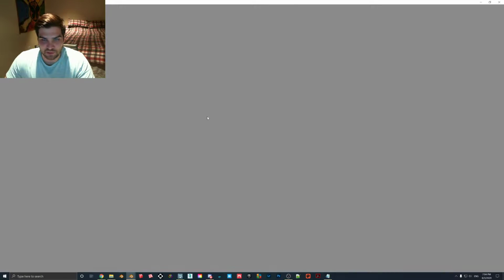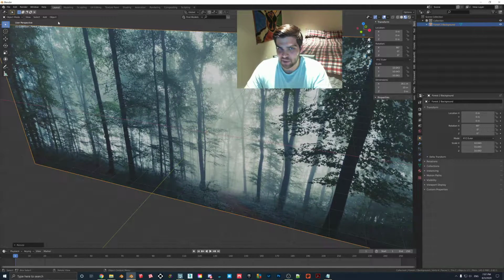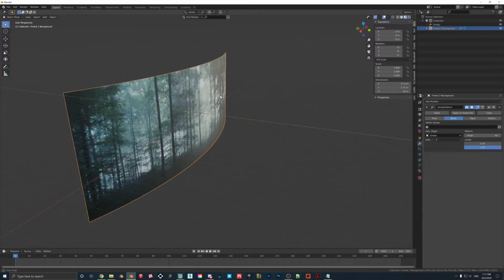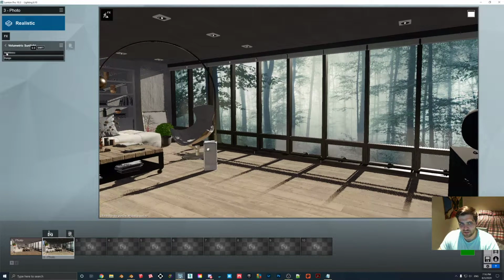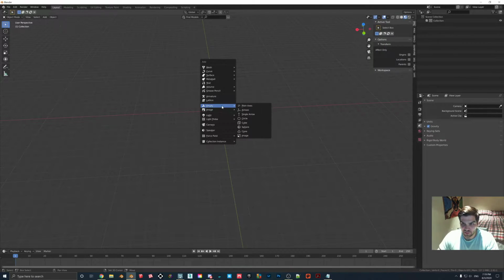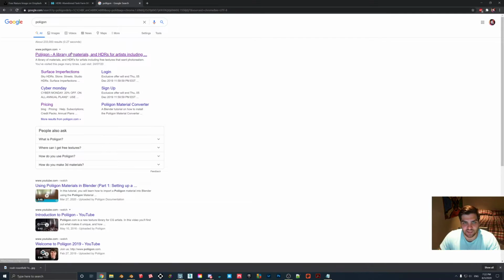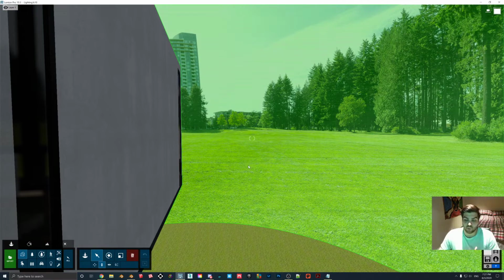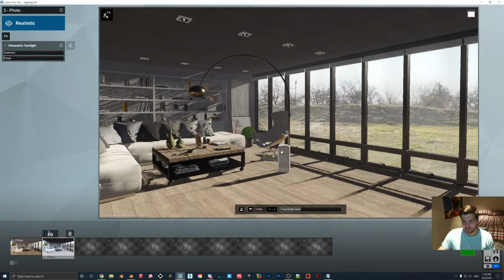How to load CUSTOM HDRI Images and BACKGROUNDS into LUMION!!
Since this was one of my first videos it is a little rough around the edges. I created a video that is more to the point if you are in a hurry!

In this video I will show you how to bring in your own panoramic background images in both a flat image and 360 panorama format. Using a background photo for interior renders will not only save you a lot of time setting up the scene, but it will also keep your file size much smaller and will allow Lumion to render faster.

If you do not have Blender but would like to download it (it's free and I will be using it for future tutorials so I highly recommend it!) then you can follow the link here. At the time of making this video the most current version is 2.83 but if this video has been out for a few months when you watch it, check for the newest version however any version should be able to perform the tasks.

I do not recommend you using Sketchup for this because of the way light can pass through certain faces from Blender and not Sketchup. If you make a sphere in Sketchup you will have to unwrap it and also make one side invisible which at this time I am unsure of how to do.

If you cannot figure out the Blender portion of the tutorial, please download the Fbx files that are already unwrapped and ready to have your photos applied to them. It works best if you make the files yourself in Blender but you should be able to get these to work:

If you do not have any HDRI or panoramic images, I recommend HDRI Haven as they have free HDRI images that can be used commercially:

As always I recommend getting some HDRIs from Poliigon if you have the money to spend since they are one of the best:

This last website is where I get most of my panoramic images. To my knowledge they are free downloads however I could not confirm if they can be used commercially so I would try to make sure of that if you are selling any of the projects:

You can also create your own with even the most modest of drones

The website for our business can be found , if there are any broken links or any other oddities, we apologize as we are currently in the process of upgrading and rearranging our site, however we have tried to avoid any issues as best as we can.

Timestamps for the Video:

Introduction: 0:00
Blender - Panoramic Photos:  3:45
Lumion - Importing and Adjusting Panoramic Photos: 12:48
Blender - HDRI Spherical Photos: 18:15
Lumions - Importing and Adjusting Custom 360 HDRI Photos: 23:25
Closing Conversation: 29:45